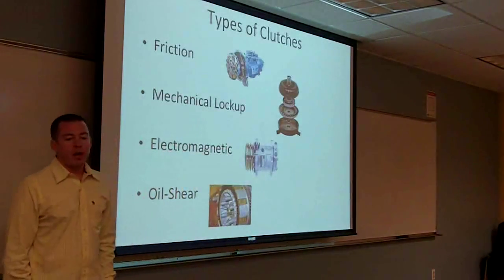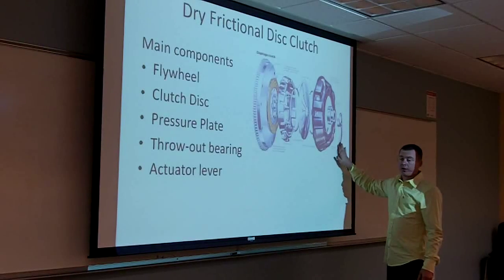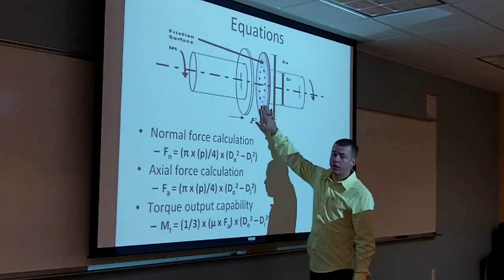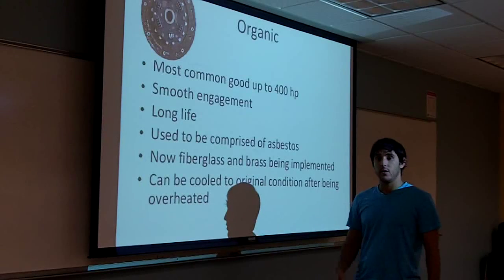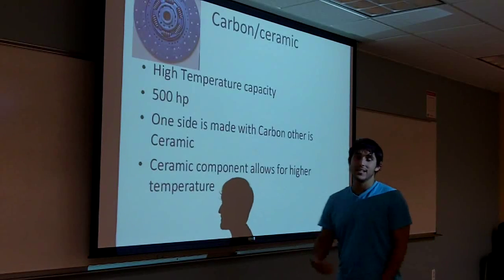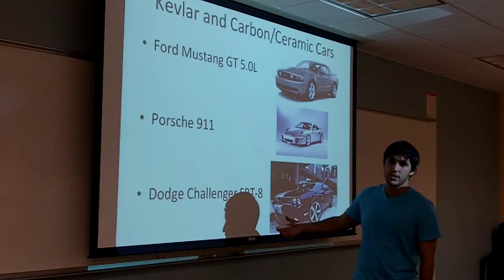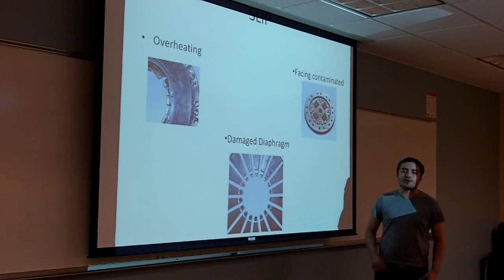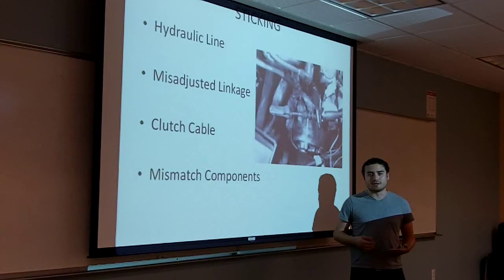Team 17: Clutch Design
Mechanical Design Project 1 Practice Presentation by Team 17. Topic: Clutch Design.

Team members:
Rodrigo Arredondo
Jose Garcia
Michael Allen Wolff